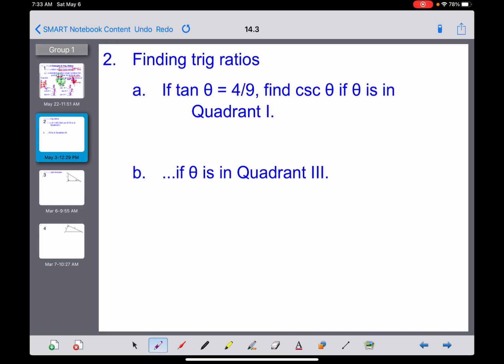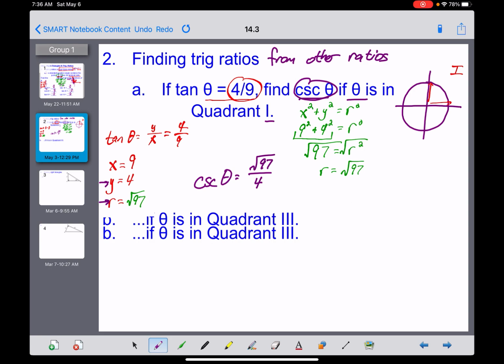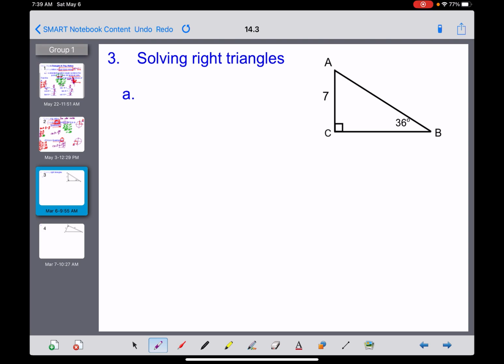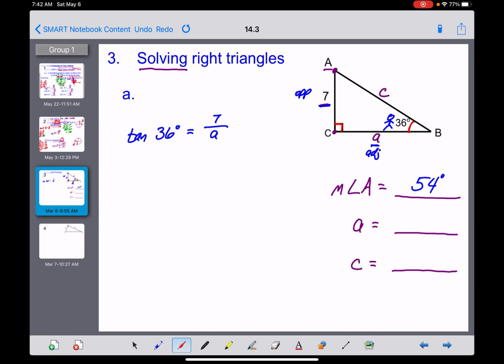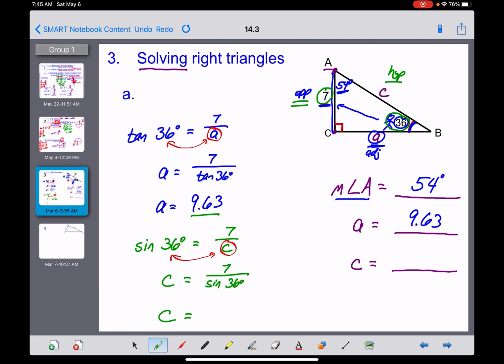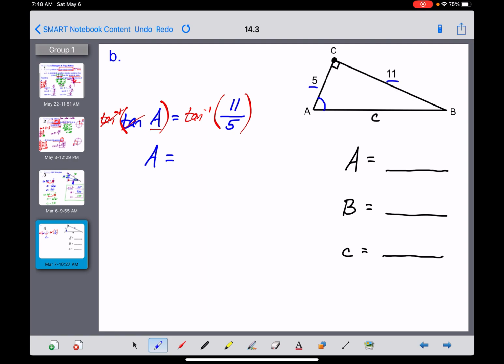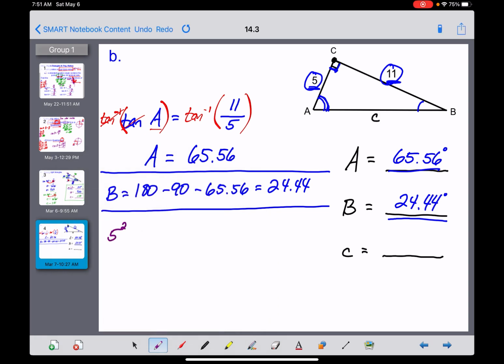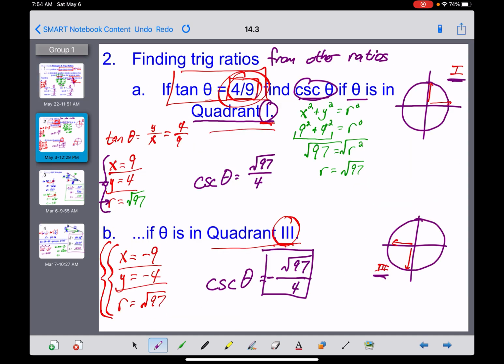Alg 2 - 14.3 notes part 2/2